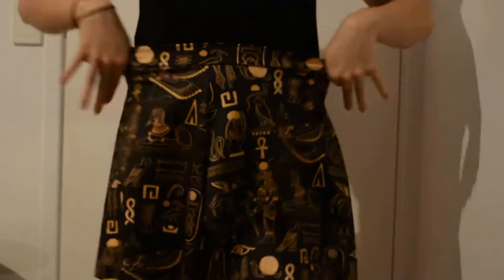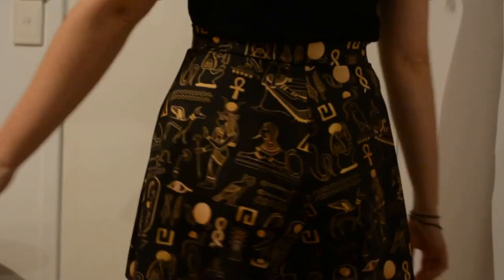Black Milk Clothing Review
Hey guys! This video is a Black Milk Clothing review.